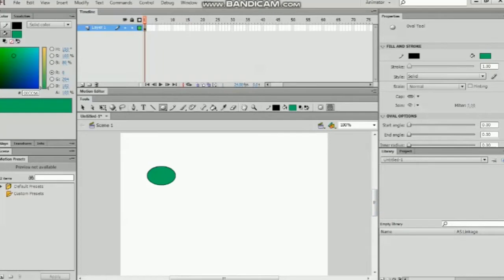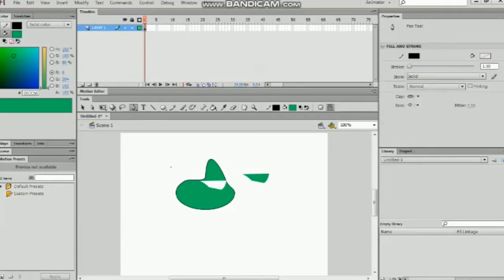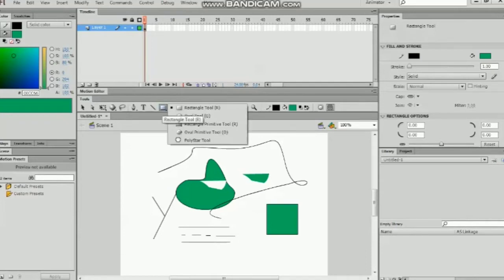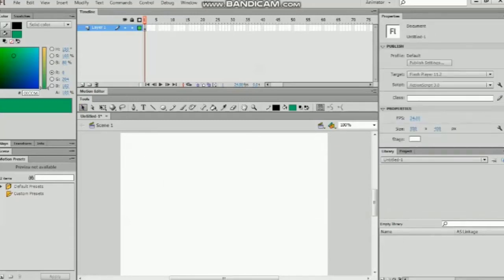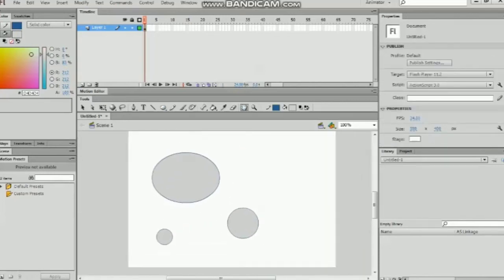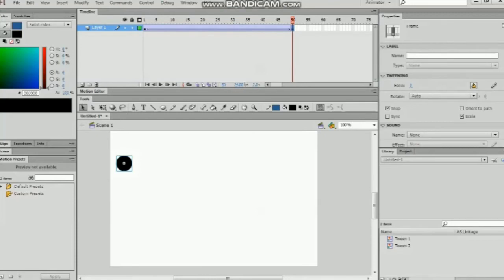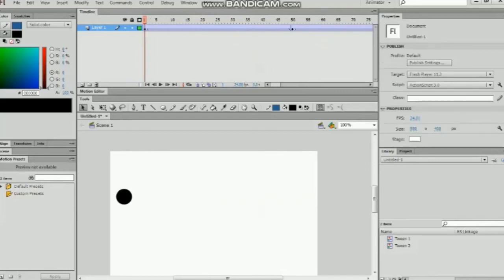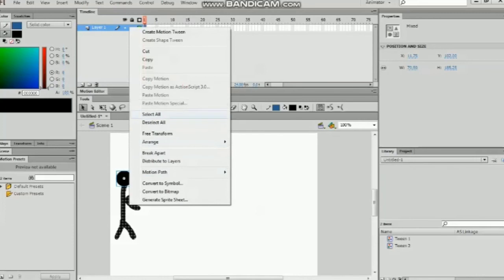Empowerment Technologies | Basic Flash Animation tutorial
Basic flash animation tutorial.

Credits to my senior high students.

Please leave comments for improvement..